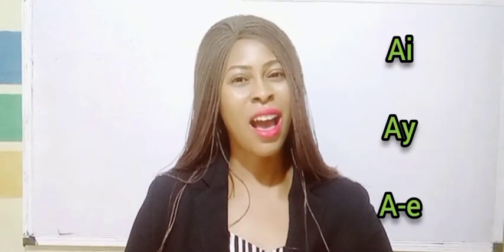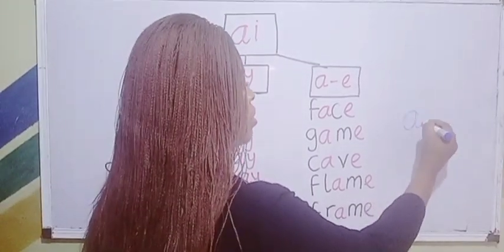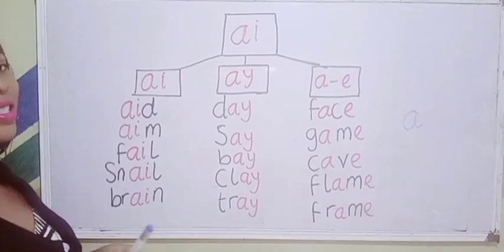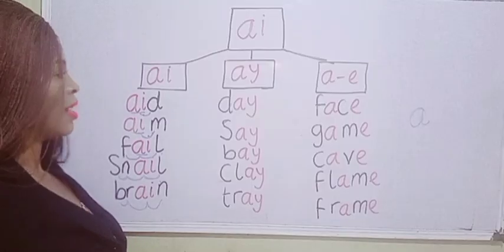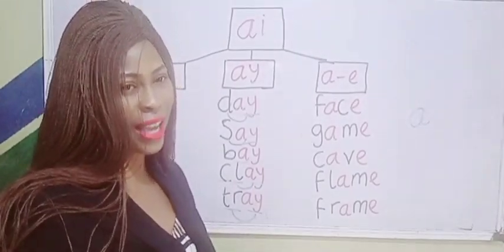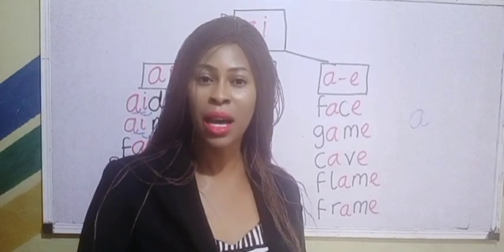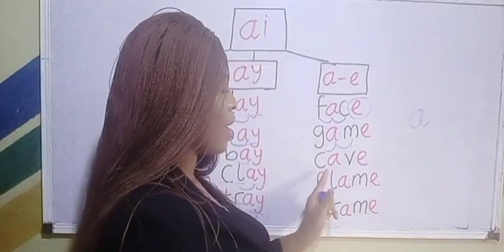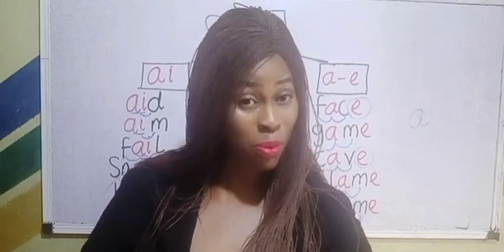How to Blend Words with the /ei/ Sound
Hello children! Today, I will teach you the easiest way to blend words with the vowel diagraph 'ai' or the diphthong /ei/. In reading, the 'ai' can be identified in three major ways: 'ai', 'ay' and 'a-e'...Have fun!

Other things I do:
👉 I train and teach teachers through seminar on how to teach reading and speaking in English. Interested parents are not exempted🤗
👉 I train organisations/companies on etiquette and public speaking and excellent speech writing and rendition which involves speaking English in the right accent, that is, DICTION🥰
👉 I organise classes on teaching TRANSCRIPTION in English with the IPA chart🤗
👉 I teach writing skills in English 😍
👉You can be a pro in English and in your mother tongue 👍